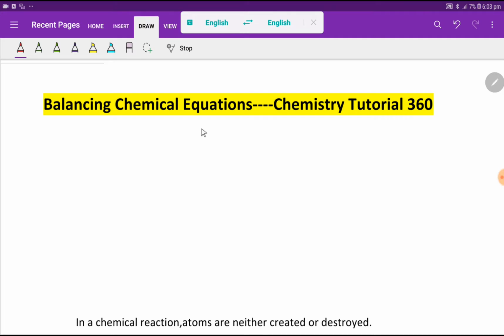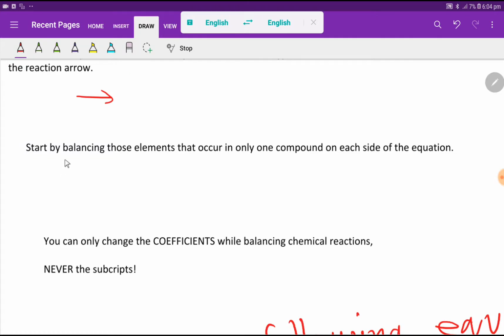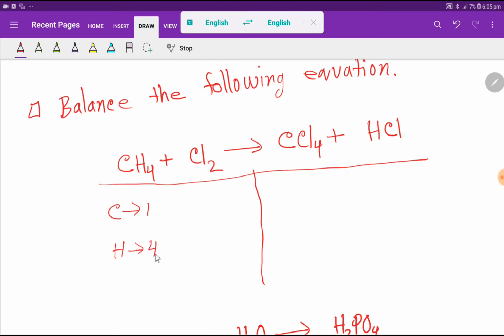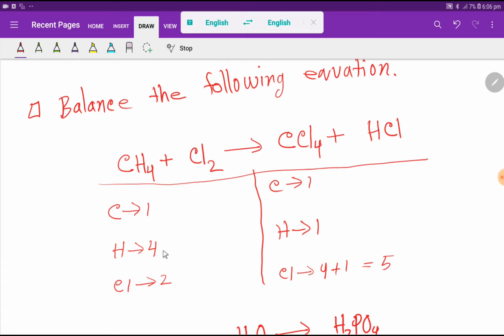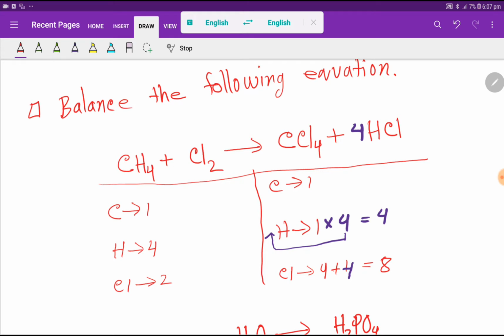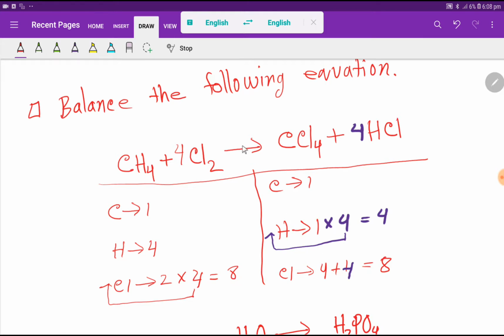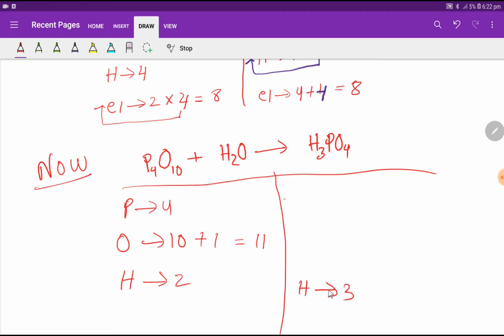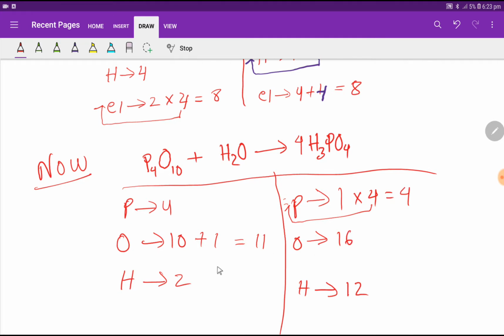Balancing Chemical Equations | Chemistry Tutorial for High School & AP Students USA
Balancing Chemical Equations | Chemistry Tutorial for High School & AP Students USA | Step-by-Step Guide

✅ Description (Optimized for SEO, High CPM & USA Audience):

Learn Balancing Chemical Equations the easy way with this comprehensive tutorial! Perfect for middle school, high school, and AP Chemistry students in the USA, this video breaks down the balancing process step-by-step using real examples. Whether you're preparing for exams, homework, or STEM competitions, this is your go-to chemistry lesson.

Boost your grades, master chemical reactions, and get ahead in science with this high-value educational content. Ideal for teachers, tutors, and homeschoolers in the USA.